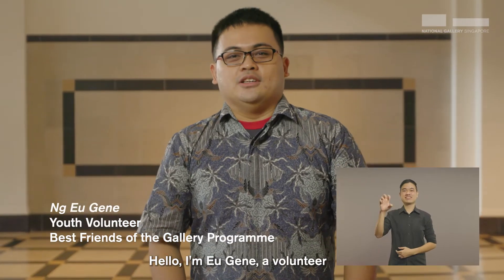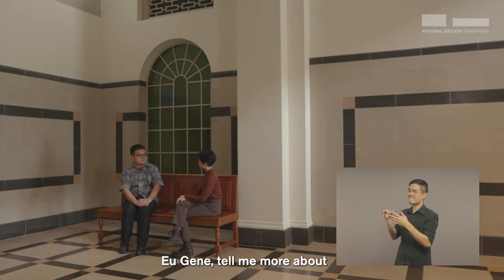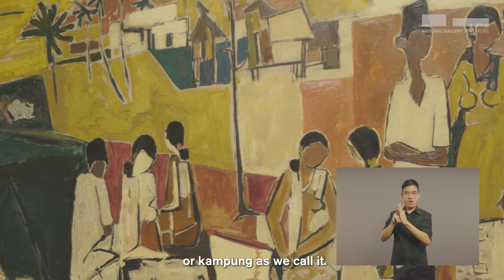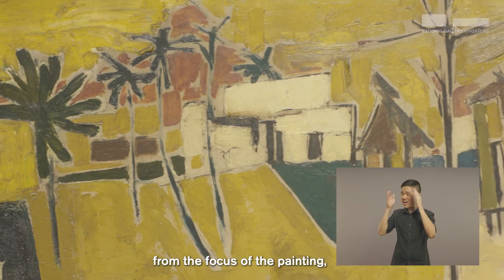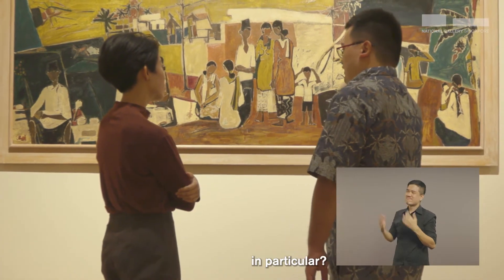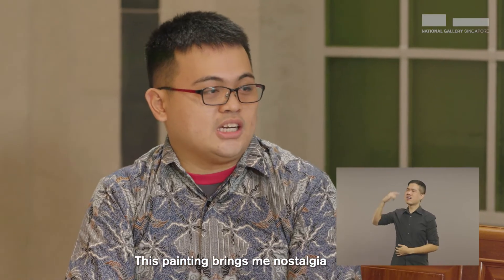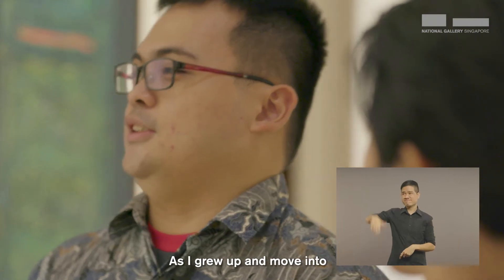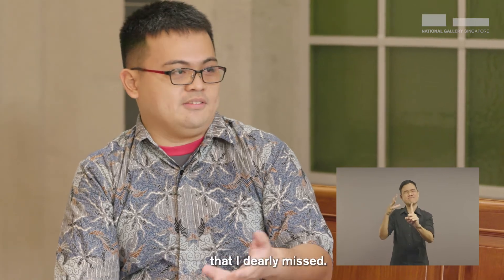Art in 90 Seconds | Release 30: Eu Gene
Featuring second-generation Southeast Asian youths who volunteer at the Gallery, this mini-series shines the spotlight on the broader region beyond Singapore. Hear touching personal reflections on the meaning of home as these young Southeast Asians explore the Gallery’s Southeast Asian art together.

In this episode, Eu Gene talks to Natalie about his experience growing up in a small Malaysian town. Inspired by by Chia Yu Chian’s painting, he fondly recalls the community camaraderie, or semangat kejiranan in his town, and tells us more about where one find this community spirit today.

Art in 90 Seconds brings you personal stories about the works of National Gallery Singapore, told by humans of the Gallery. At times funny, at times raw, and at times maybe even a bit spooky, these vignettes are a heartfelt, present-day take on the Southeast Asian art that hangs on our walls.

English subtitles and Singapore Sign Language interpretation are included in all videos.

This content was filmed in 2021. The artworks on display are subject to change.